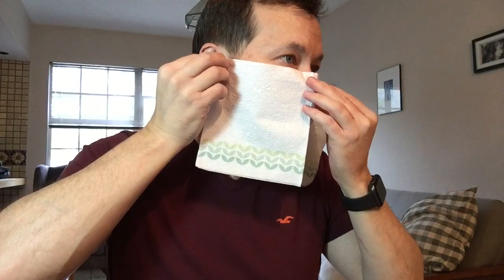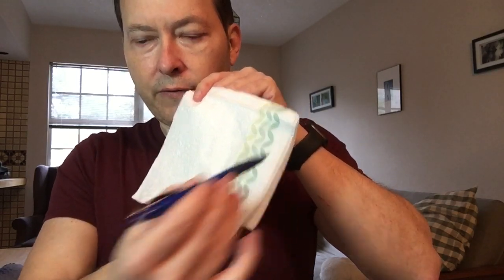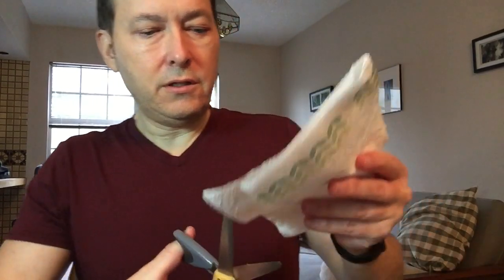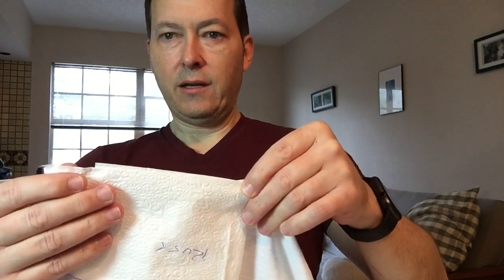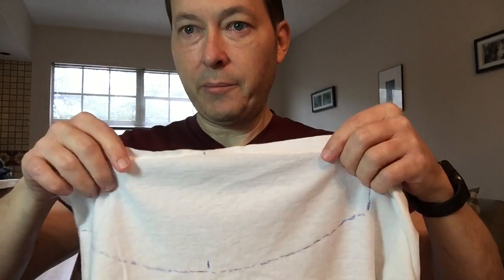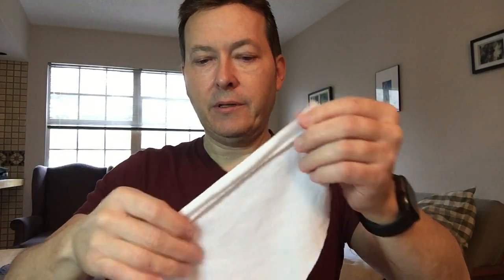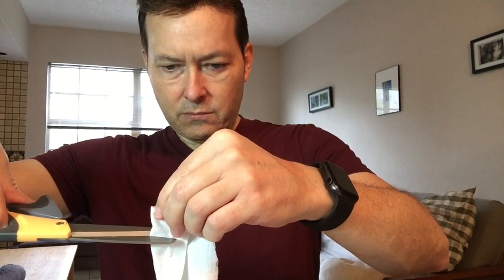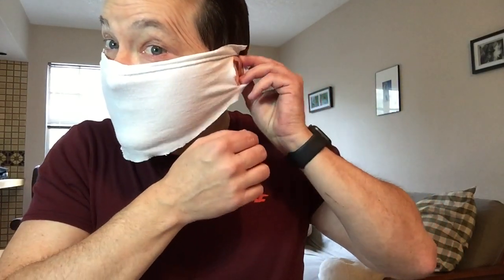Easy No Sew Face Mask - DIY Facemask using Cotton T-Shirts No Sewing - 10 Minute Make at Home Masks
Easy No Sew Face Mask You can easily make at home. This DIY Facemask takes less than 10 minutes. Please share my mask video with anyone you know that like me does not have sewing supplies.

To make these no sew face masks you need cotton t-shirts, scissors, paper towel or napkin, and a pen.

That is all. These cotton facemasks are not pretty but the will help protect others if you are asymptomatic and carry the coronavirus, COVID-19.

I made this video because I don't have any masks, or sewing supplies and this was the easiest way I could make a mask.

I also made a video on how to clean your cotton masks as well. Please